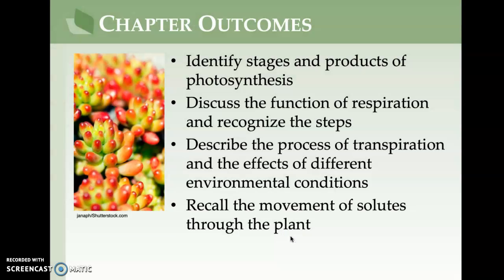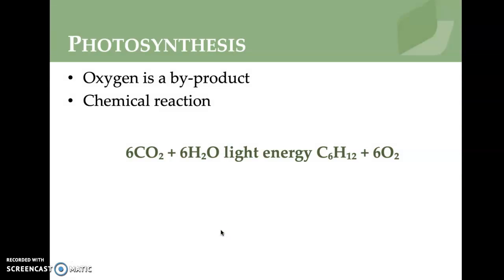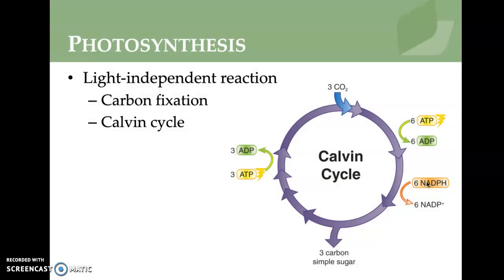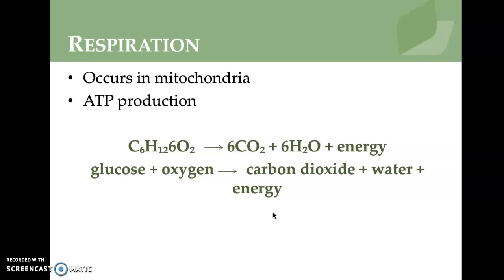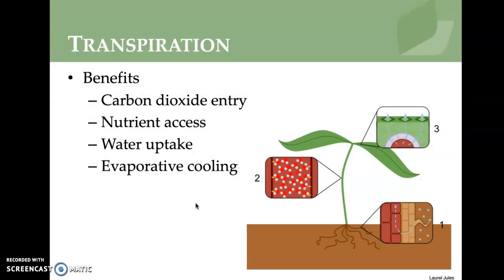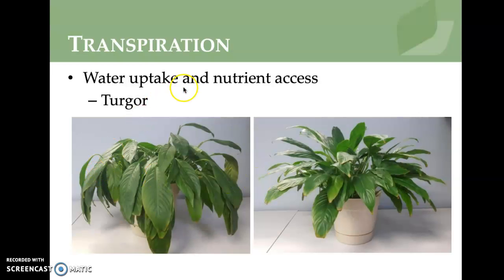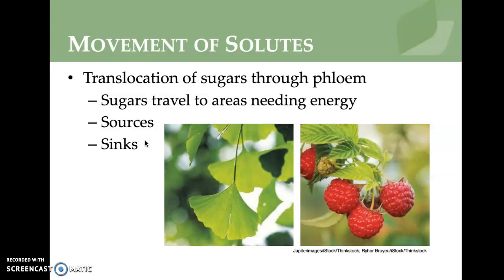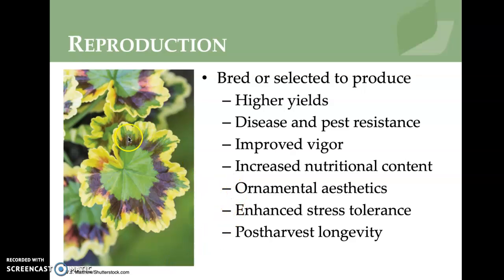Ch. 9 Plant Growth & Development - Part 1